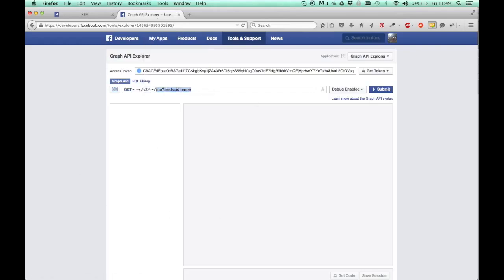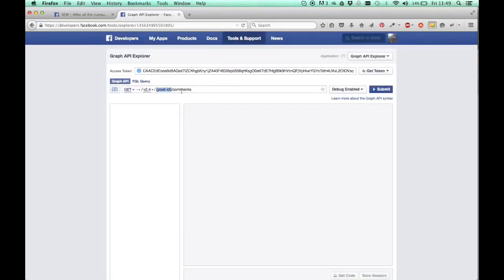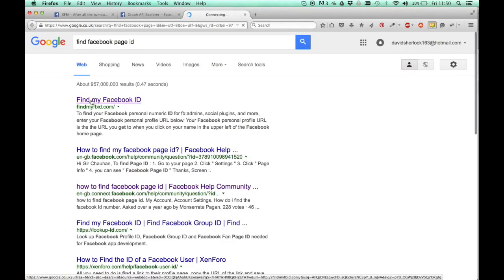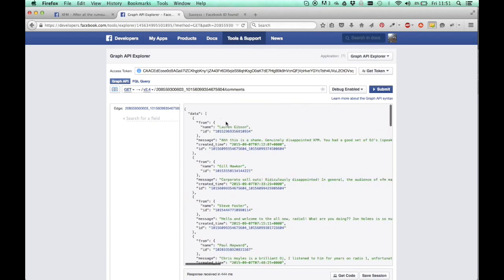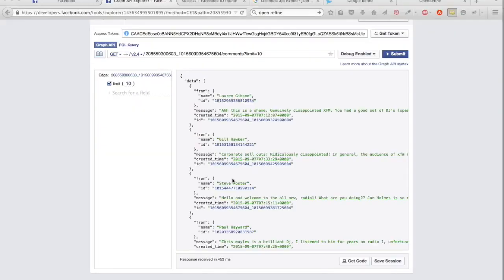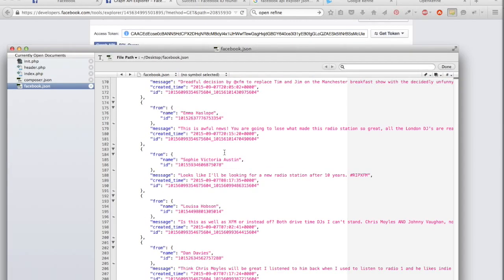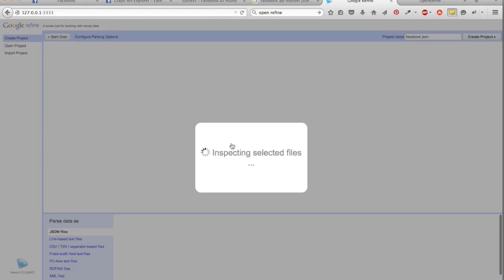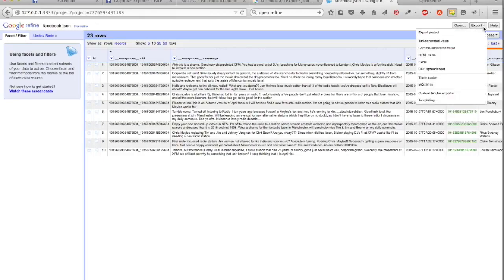How to Download comments on facebook post with facebook graph explorer Turn result in to csv,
this video clearly shows how the comments can be extracted from the develope.facebook console and how to imlpement them in the GOOGLE OPEN REFINE soft ware (*note:use the 2.8 version if the 3.0 wont open and make sure to install the java jre)